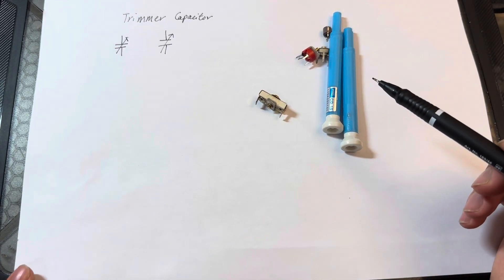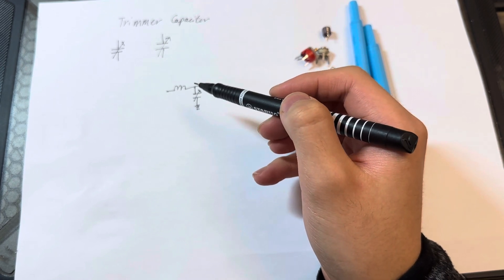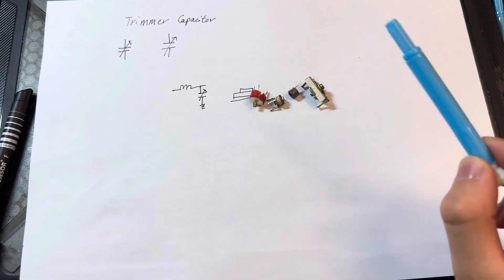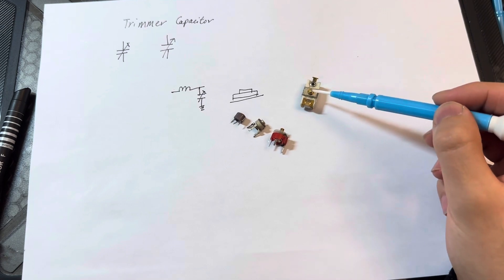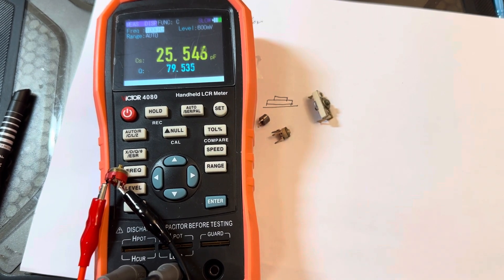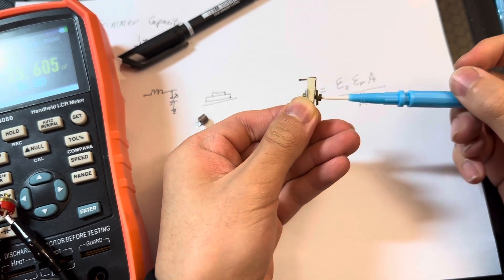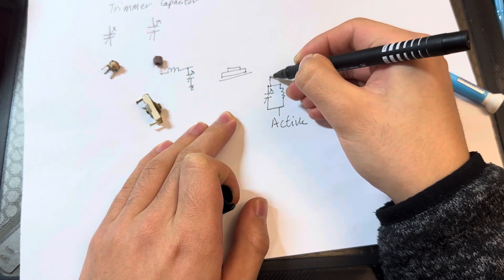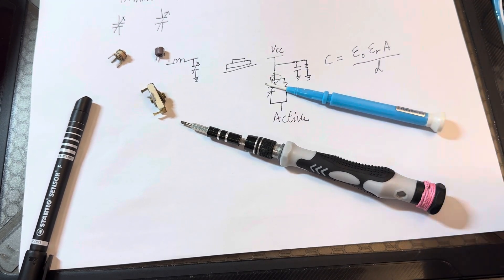Trimmer capacitors explained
Take your own risks!

Variable capacitor is widely used in RF circuitry for tuning and impedance matching.